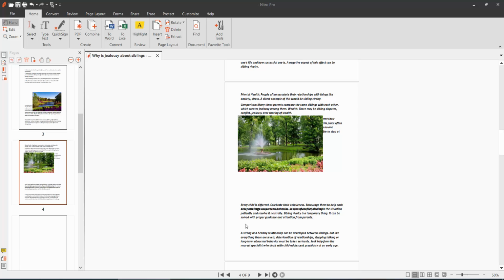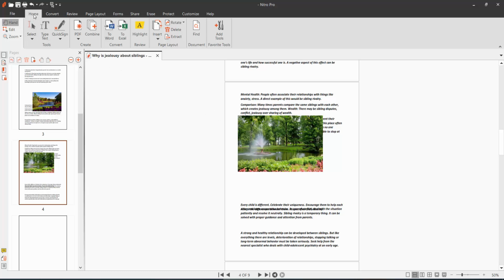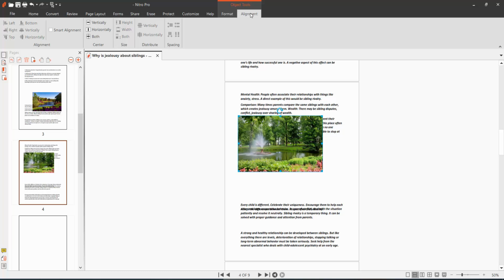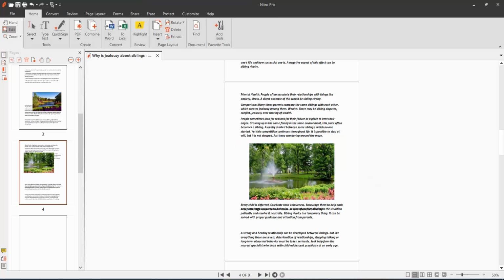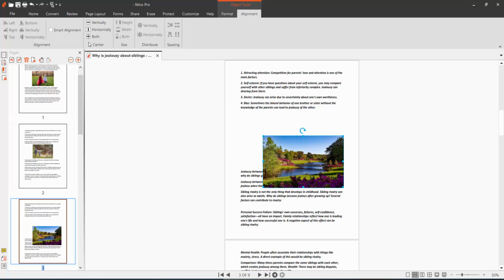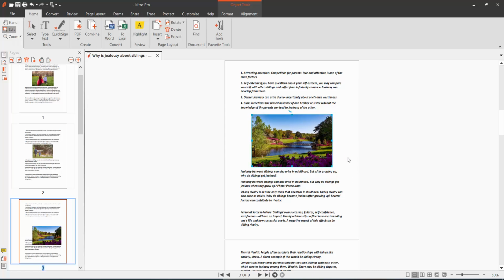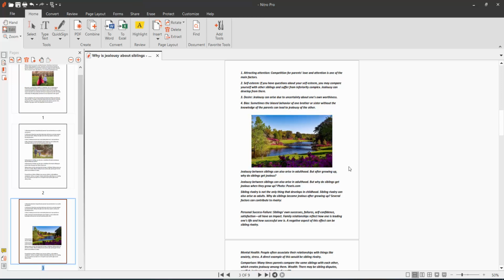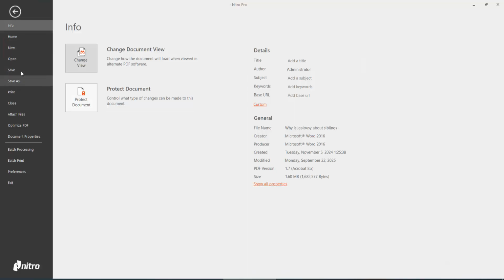How to Align Images Horizontally and Vertically in PDF Step by Step in Nitro Pro PDF Editor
Hello everyone, Today I will show you. How to Align Images Horizontally and Vertically in PDF Step by Step in Nitro Pro PDF Editor.